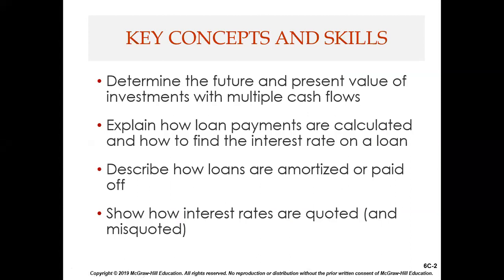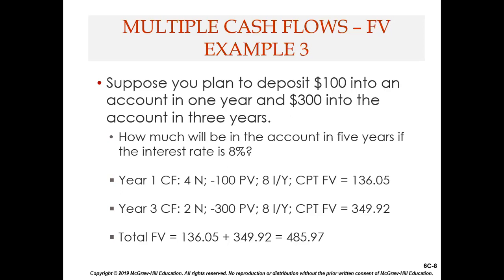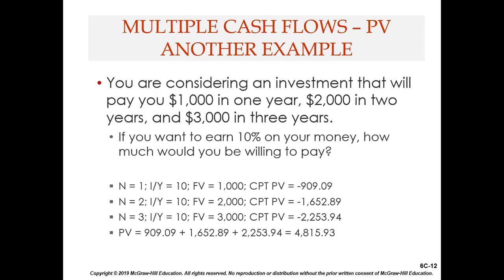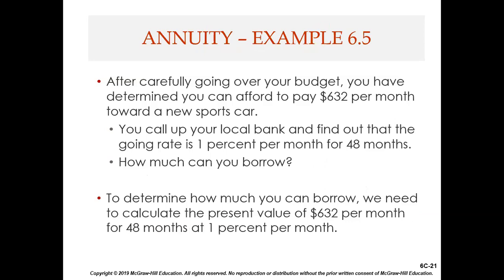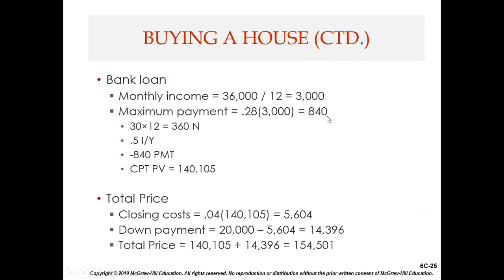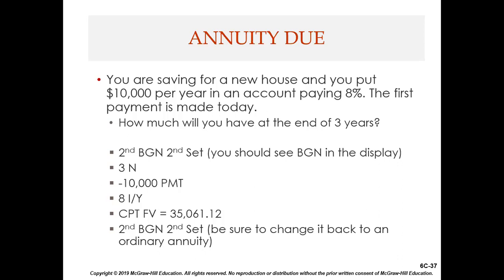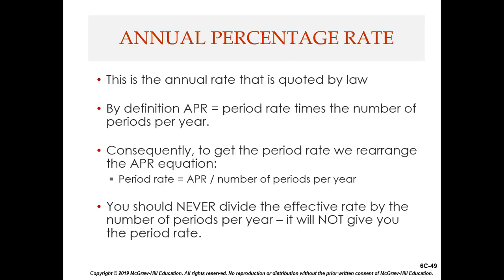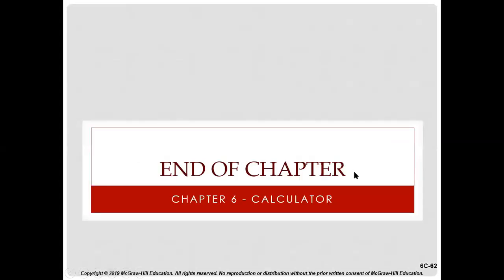FIN 101 Chapter 6 lecture ldunn